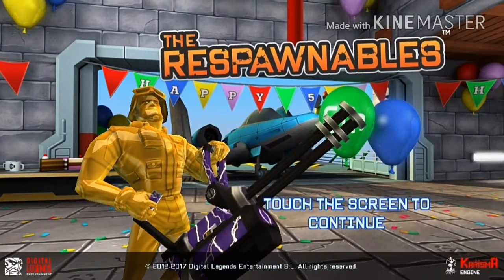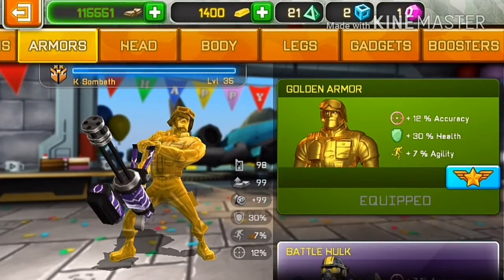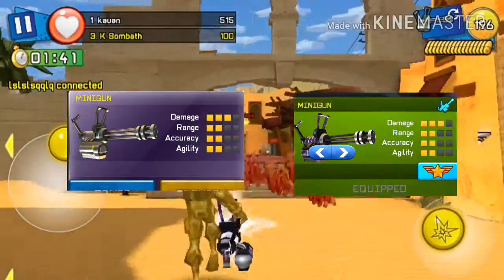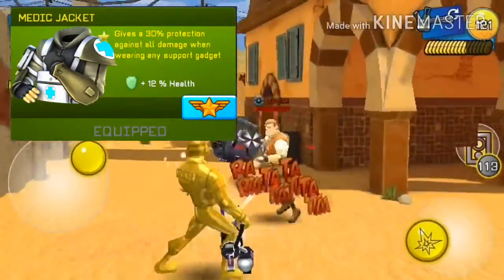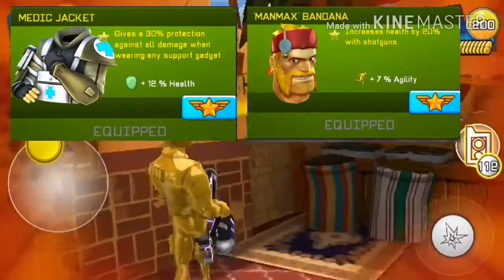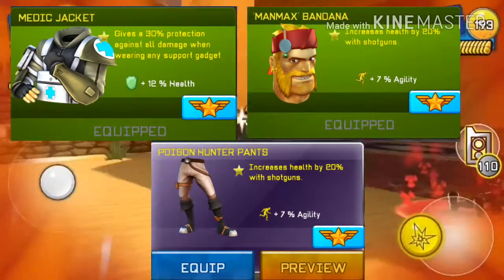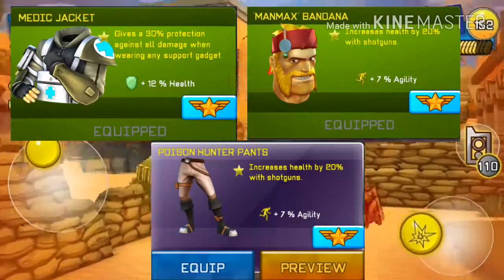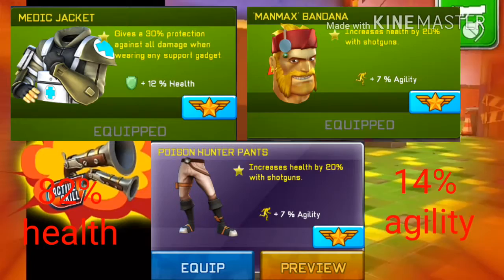Respawnables-Mini gun+Golden Armor review (trail 1 prizes)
Guys thanks for watching so much,I know that my voices is not good at all and i sorry for that🤗 , staytune for the next trail,I will make a video of it.😁